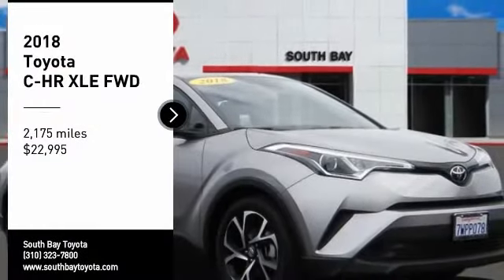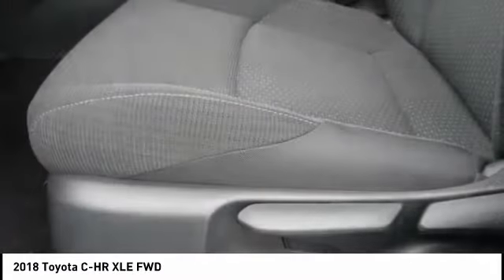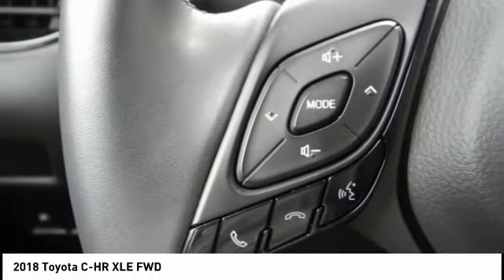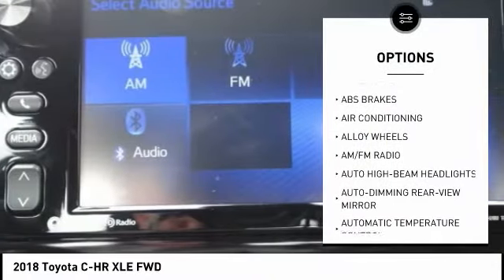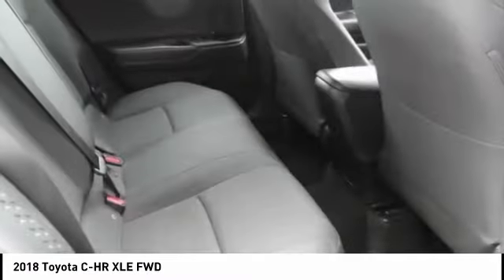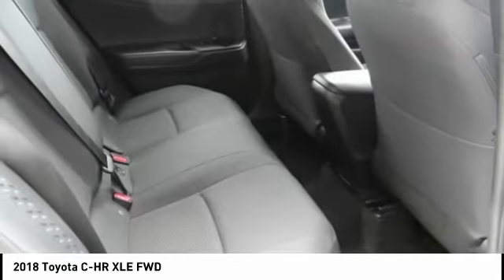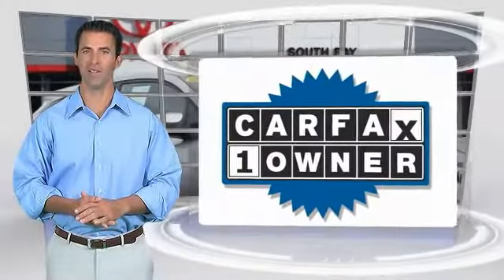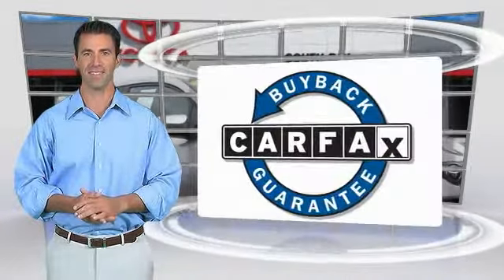2018 Toyota C-HR Gardena,Torrance,Hawthorne,Carson,Compton 251804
2018 Toyota C-HR XLE FWD

SOUTH BAY TOYOTA, PROUDLY SERVING GARDENA, TORRANCE, HAWTHORNE, CARSON, COMPTON, AND SURROUNDING CALIFORNIA LOCATIONS THIS SILVER 2018 Toyota C-HR IS EQUIPPED WITH A Engine: 2.0L I-4 DOHC 16-Valve -inc: valvematic, TRANSMISSION, AND RECEIVES AN ESTIMATED . CONTACT SOUTH BAY TOYOTA TO SCHEDULE A TEST DRIVE AND TAKE THIS 2018 Toyota C-HR HOME TODAY, OR VISIT OUR SHOWROOM CONVENIENTLY LOCATED AT 18416 SOUTH WESTERN AVE GARDENA CALIFORNIA 90248. Clean CARFAX. Silver 2018 Toyota C-HR FWD CVT 2.0L I4 DOHC 16V This vehicle has passed a 160 point inspection by our Toyota Certified Technicians.. Recent Arrival! Odometer is 5450 miles below market average! 31/27 Highway/City MPG It's Time to SAVE at South Bay! Call today!